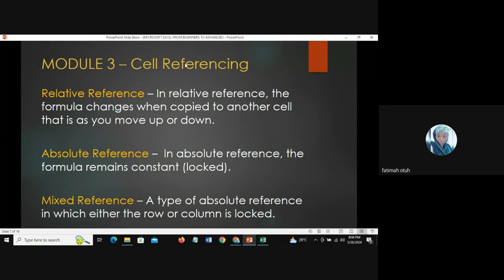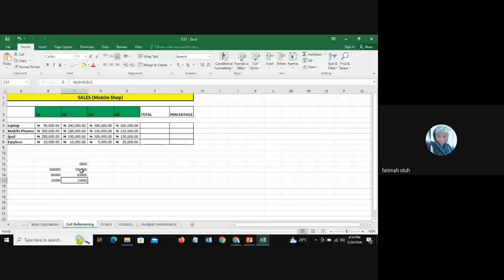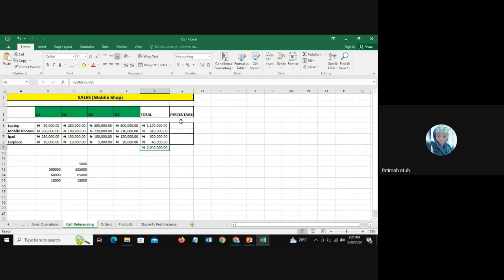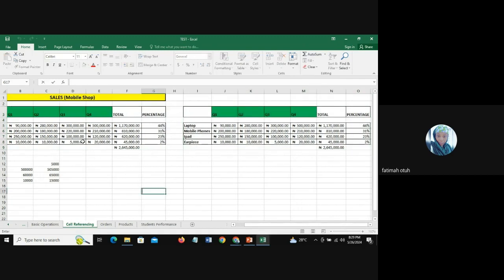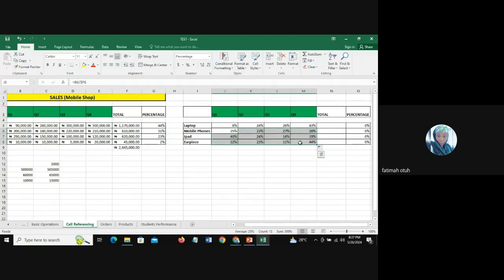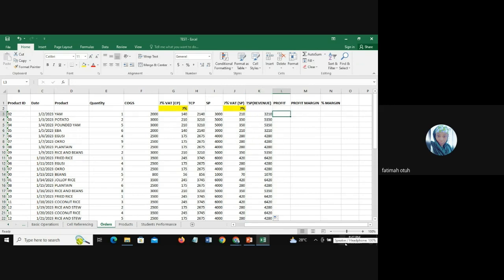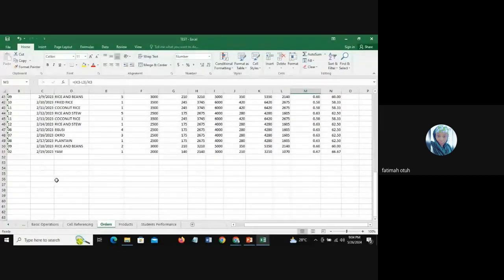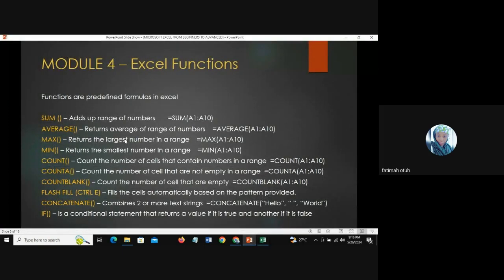Cell Referencing & Others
This video explains the 3 types of cell referencing (relative, absolute & mixed) and also explains freezing panes